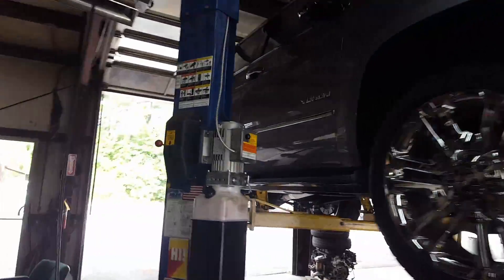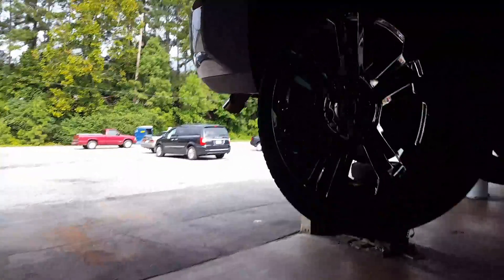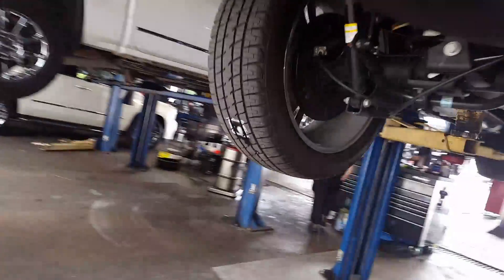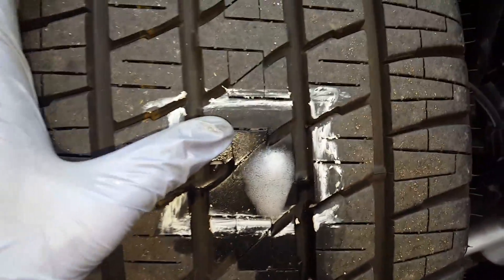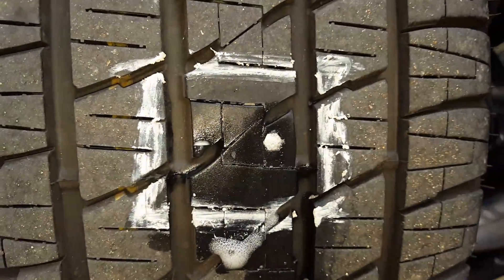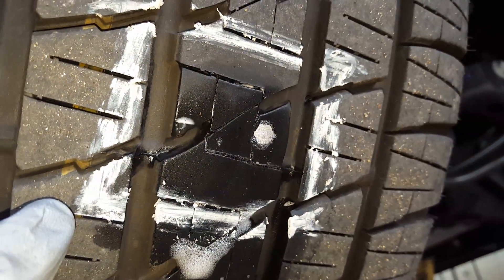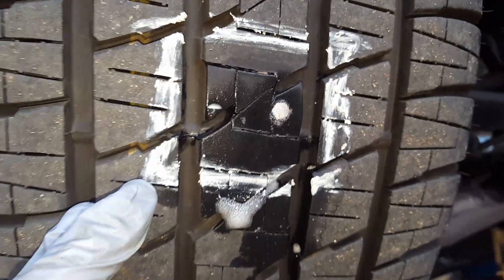88082. Recommending patch 2018 Yukon.